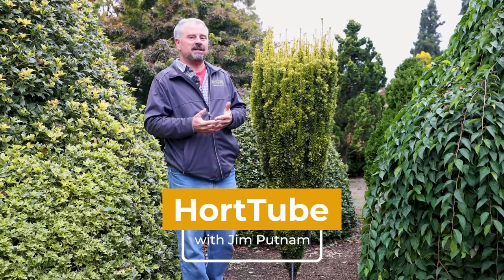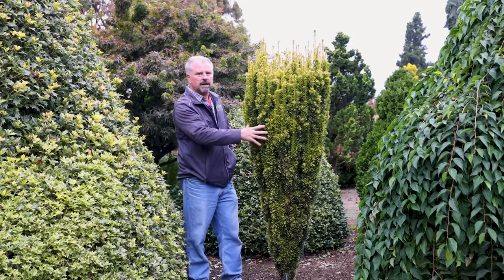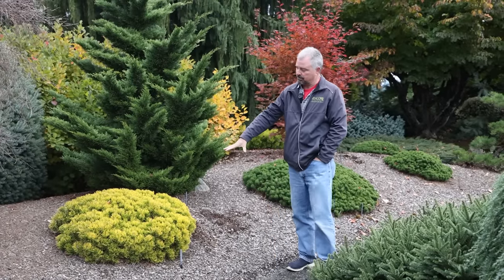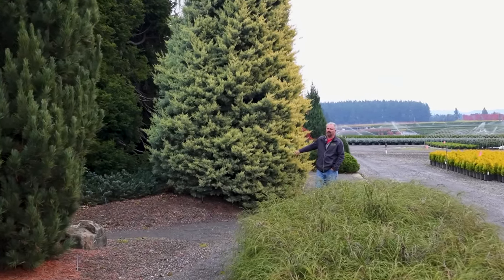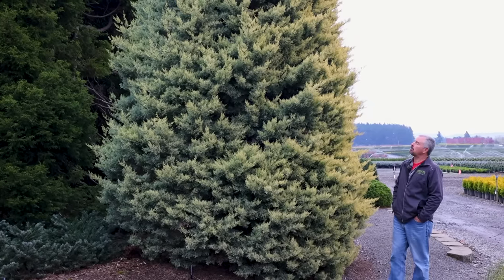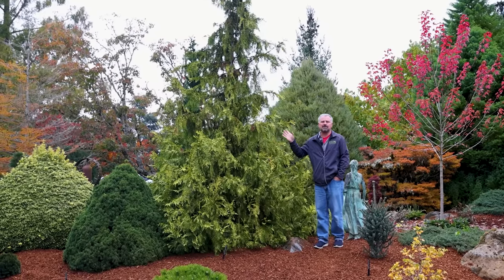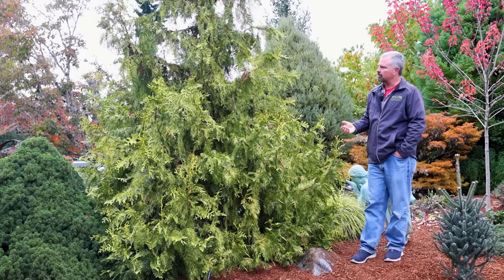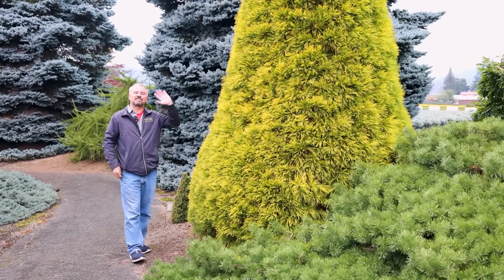Crazy Splash of Color for your Garden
Amazing Garden of Gold at Iseli Nursery - In this video I show off a few of the incredible gold or chartreuse conifers in the Iseli Nursery display garden in Boring, OR.